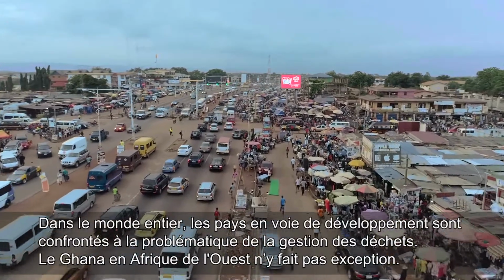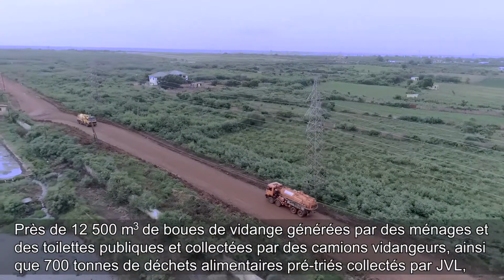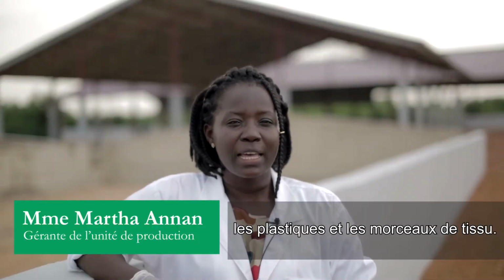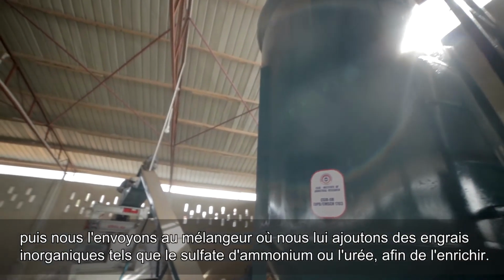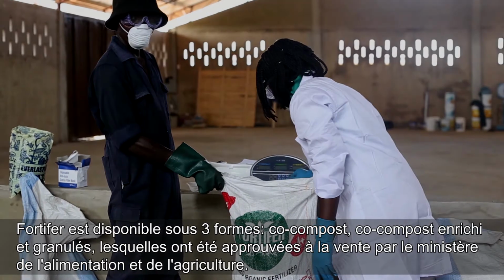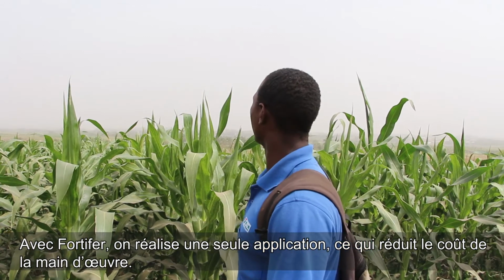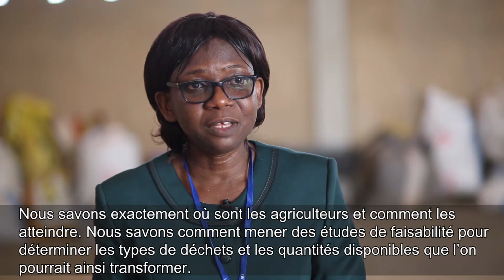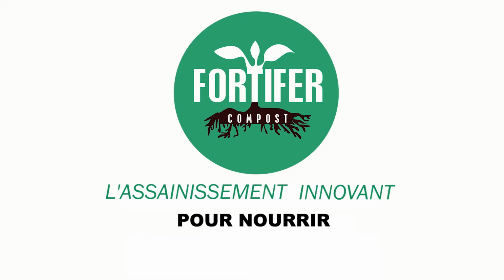Des déchets à l'assiette: Déploiement commercial